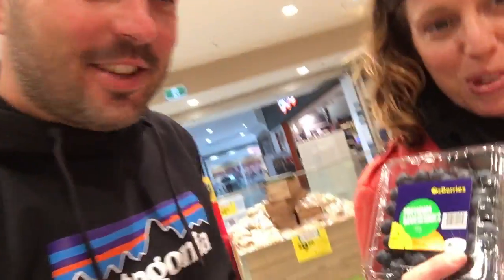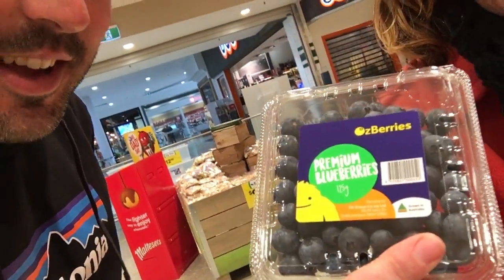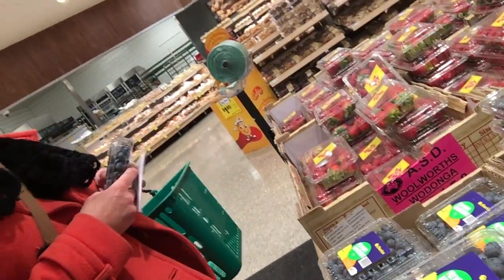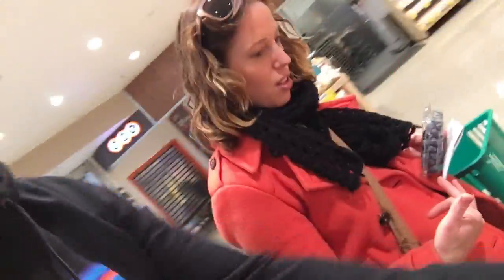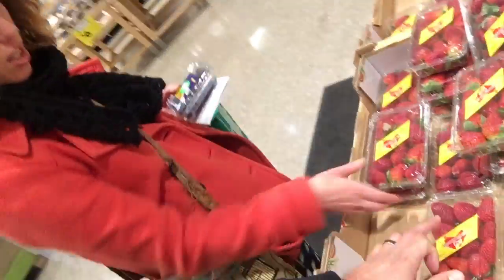Which sticker do you look at, the one on the box or the one on the fruit?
Look for the information on the product you are buying, rather that on the stand packaging.